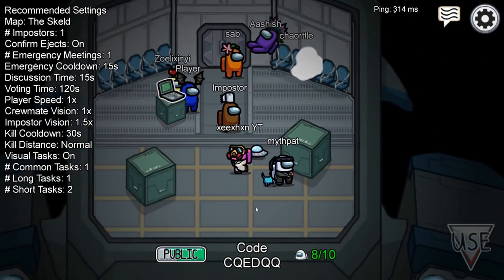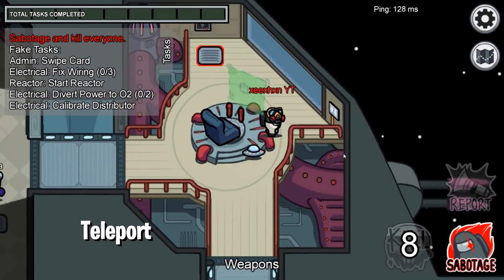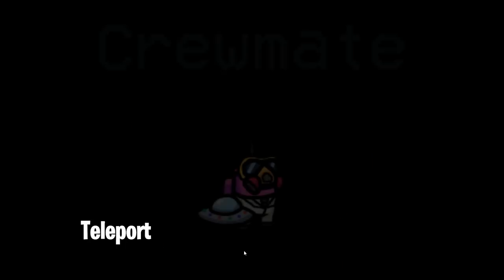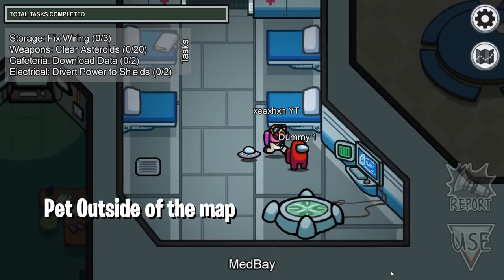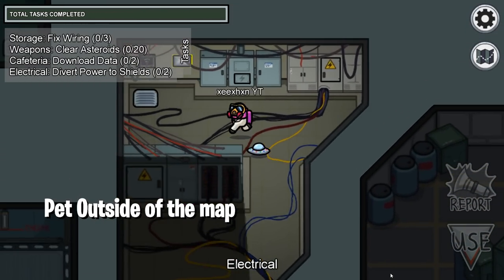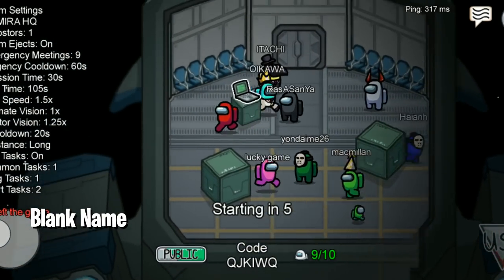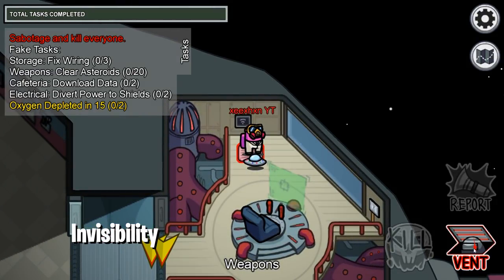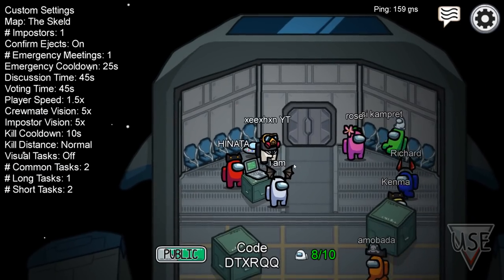5 Among Us Glitches In 1 Video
5 Among Us Glitches In 1 Video
Among Us Glitches

In this video i am going to show you 5 among us glitches that you can use in game.